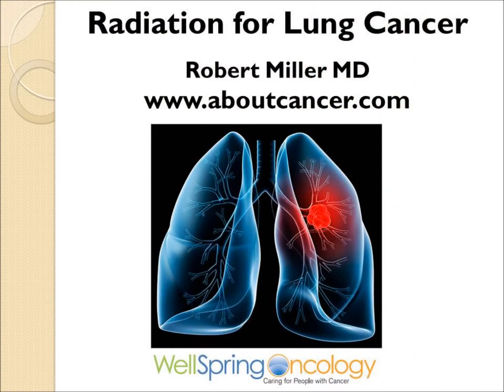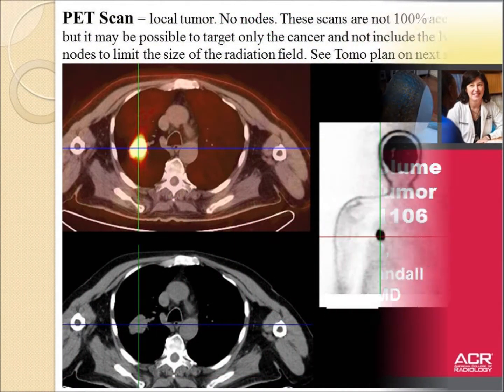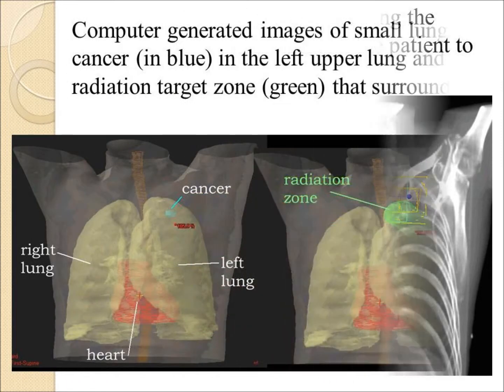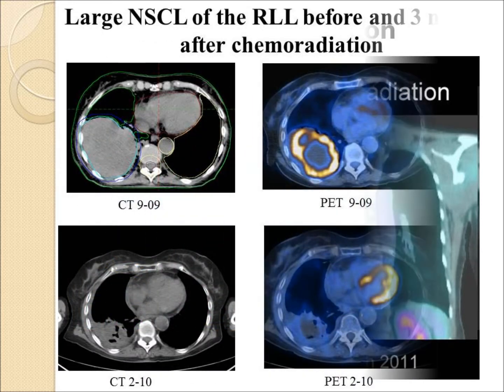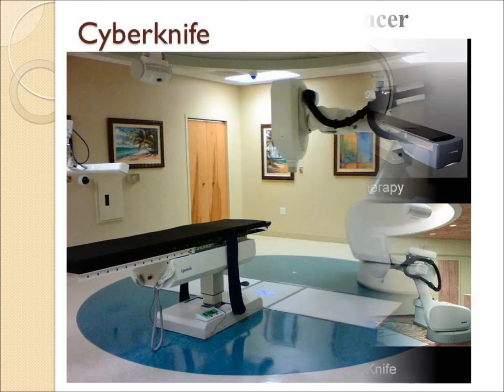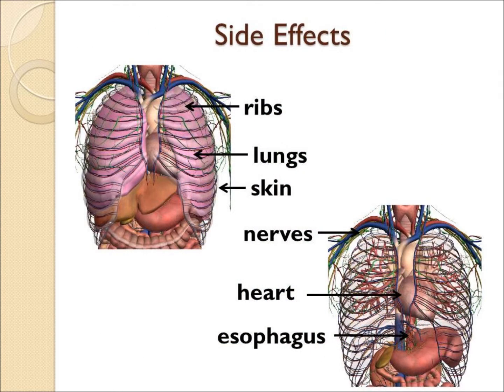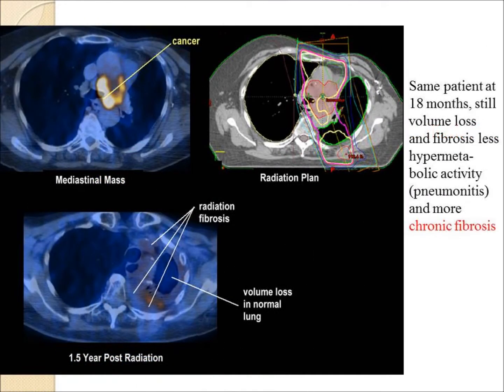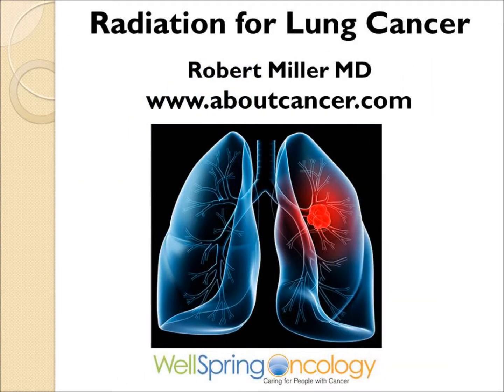Lung Cancer Radiation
Radiation for Lung Cancer